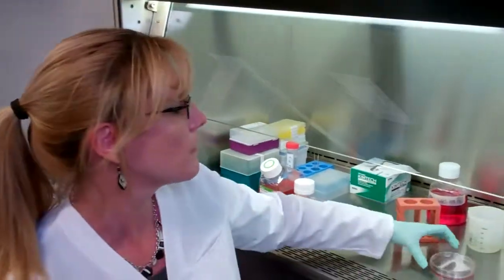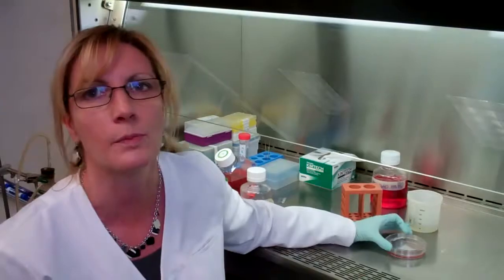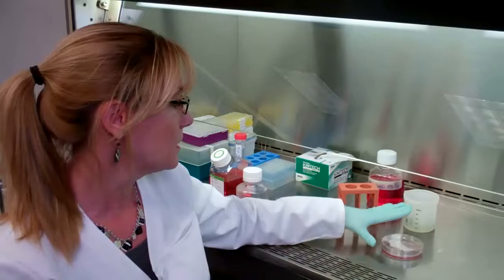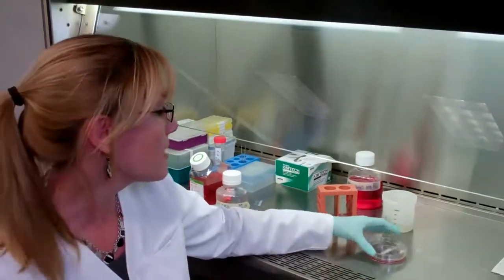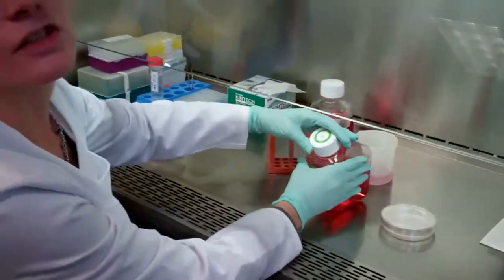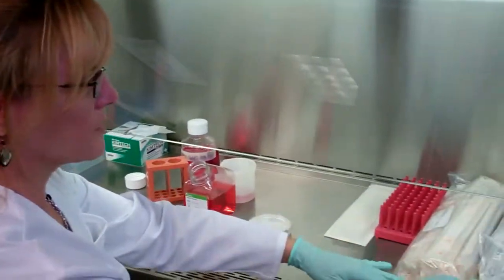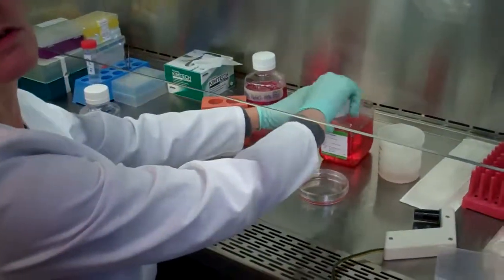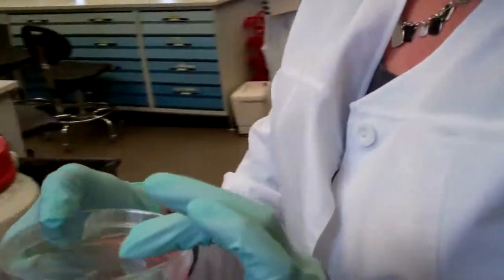MassBay Biotech Lab - Dividing Cancer Cells 12 2011.mp4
Student demonstrating how cancer cells are prepared for cell division.